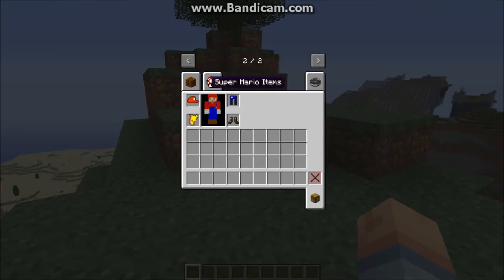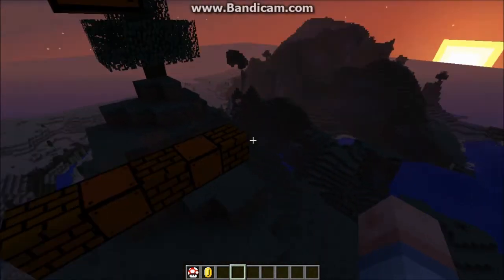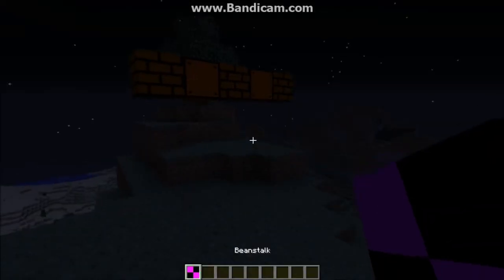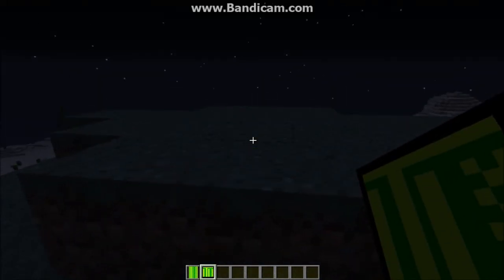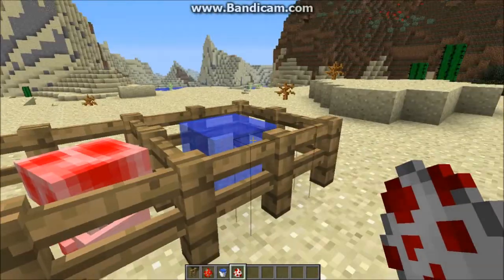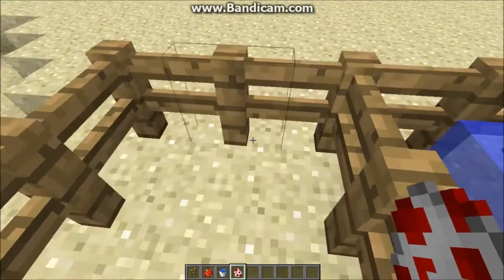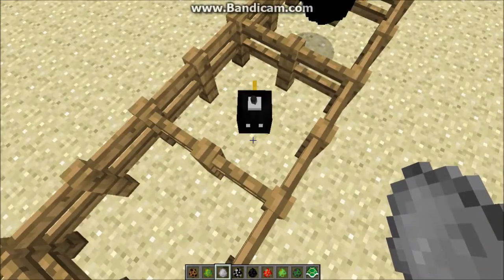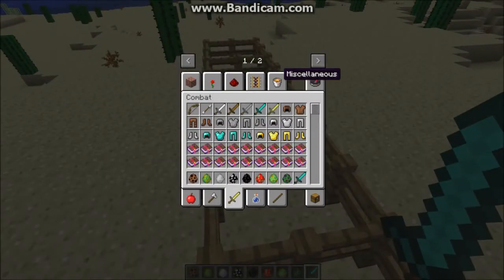Minecraft - SUPER MARIO MOD!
From a new hammer to brand new blocks, the Super Mario Mod is one of my favorite mods I've ever seen. Ever. Ever.
Ten minutes later...
Ever. Ever. Why am I even saying this?